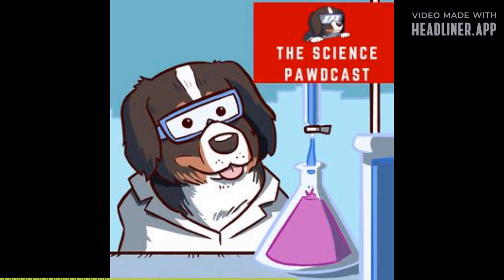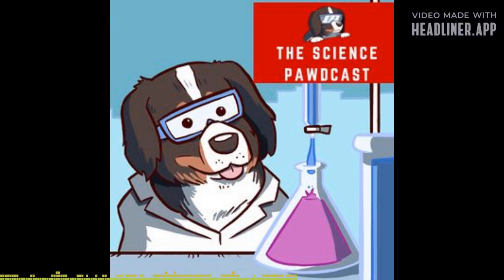Season 3 Episode 34: Time Dilation, Good Dog Training and Dr. Shenell Tolson public health professio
This week on the podcast we chat about a study that proved gravity can affect time even at tiny tiny distances, it's way cool. In pet science we break down a story in a big magazine about best practices in dog training! Our expert guest is Dr. Shenell Tolson whose passion for science and infectious energy will leave you wanting to hear more about public health! She is so amazing! A wacky family section will also leave you in stitches!
For Science, Empathy, and Cuteness!

Links to Dr. Shenell Tolson

The Bunsen Website has adorable merch with hundreds of different combinations of designs and apparel- all with Printful- one of the highest quality companies we could find!

Genius Lab Gear for 10% link!-